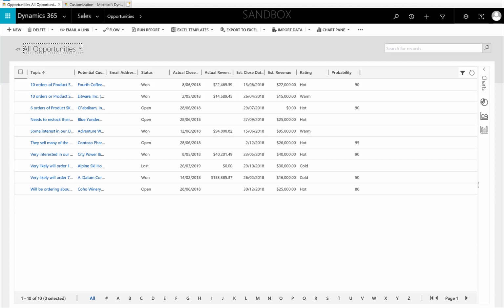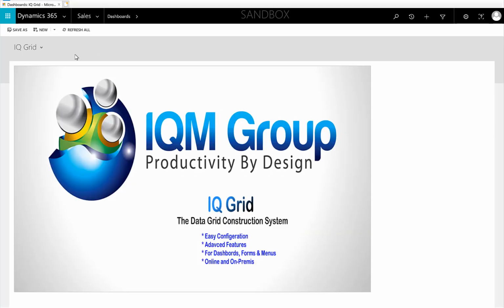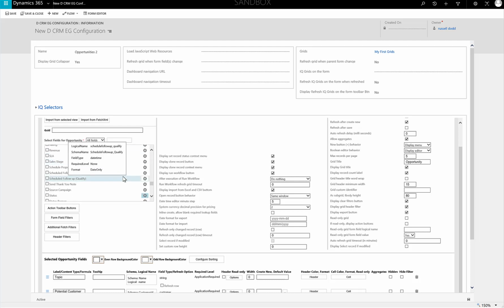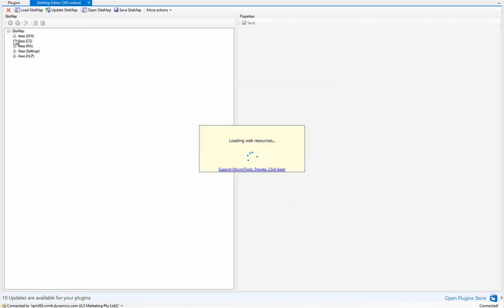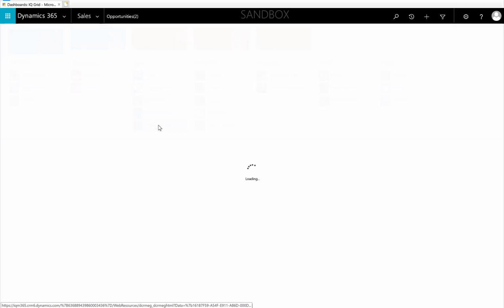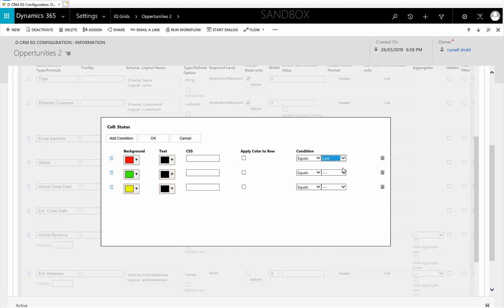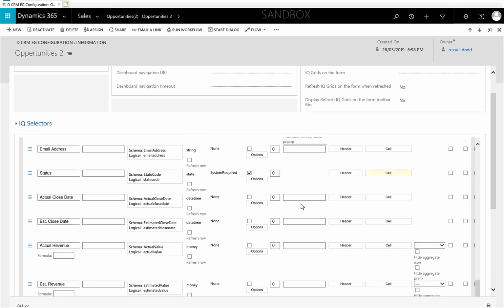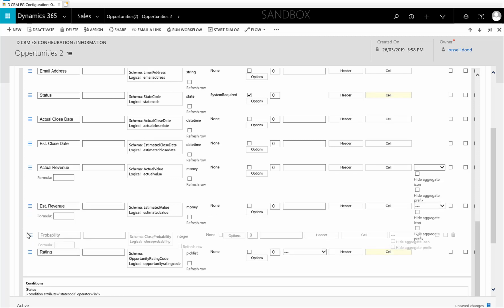opertunity menu replacement in dynamics CRM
replace the menu view in Dynamics CRM with IQ Grid